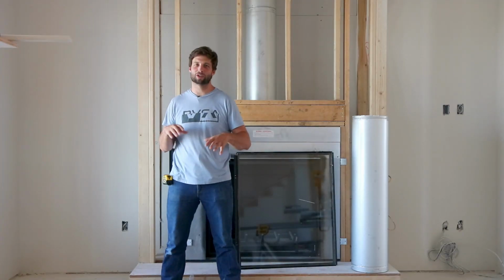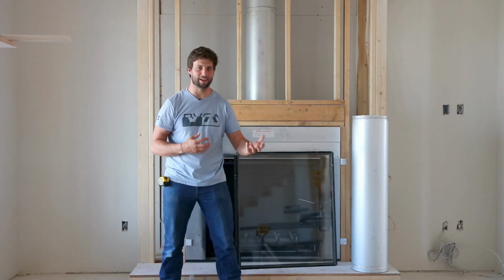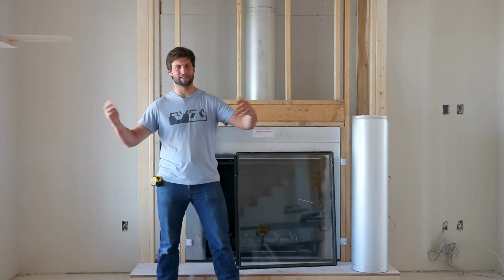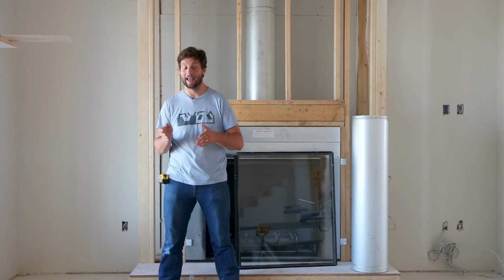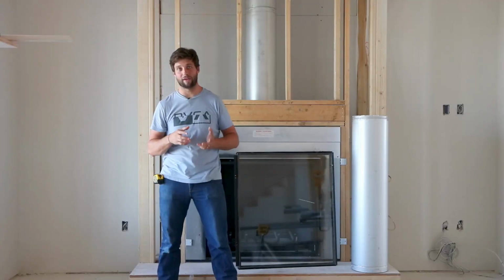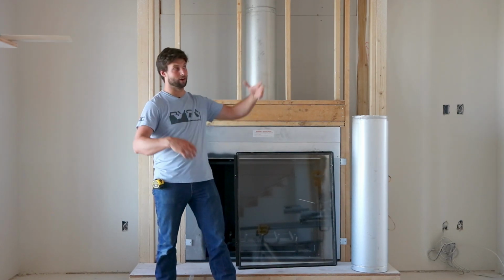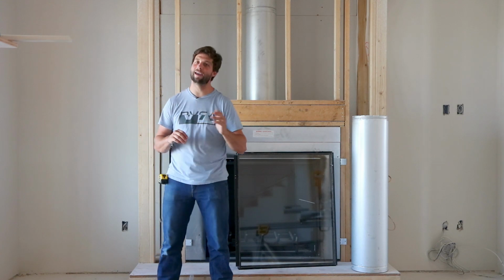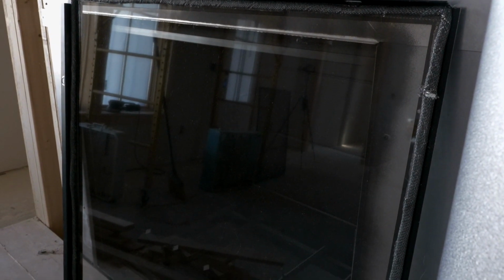Direct Vent Fireplace - Dumb or Awesome?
Whats the difference between a traditional fireplace with a firebox and chimney and a direct vent fireplace?  Which is better for energy efficiency?
A traditional fireplace brings memories of warmth and comfort.  They draw air through the house into the firebox, burns wood fuel, and the smoke is exhausted through the chimney.  This process works great in drafty old homes where the fireplace could get enough fresh air through the cracks and gaps in the walls, windows and doors.  However, as we have become more conscious of energy consumption and the deleterious  effects of air leakage throughout our building assemblies, we have begun to build our homes tighter and tighter.  A well built house that meets today's codes will not be able to draw enough air through the tight air envelope to burn correctly.  The result is a poor performing fireplace that draws air down the chimney and fills the house with smoke and soot.
Is there a solution?  Yes!  A direct vent or sealed combustion fireplace brings its combustion air from the outside through a coaxial pipe, burns the fuel in a sealed chamber (natural gas or propane usually, although there are some European stoves that burn pellets and wood) and then exhausts the smoke back through the inside of the coaxial pipe to the outside.   This process completely seals the combustion process from the air inside the house, alowing the fire to heat the space, but not have any contamination from smoke and carbon monoxide.
The biggest draw back to these fireplaces in the US is the fake log look (especially in the cheaper models) and the protective screen across the screen to protect kids from burning their hands.  Come on, if your kid doesn't know fire is hot, may be getting burned from a fake fireplace will do them some good. But I digress...
What do you think?  Do you like this type of fireplace or would you rather open a window of have  makeup air system for a real fireplace?
Fireplace Shown